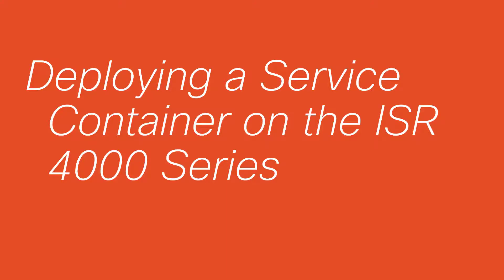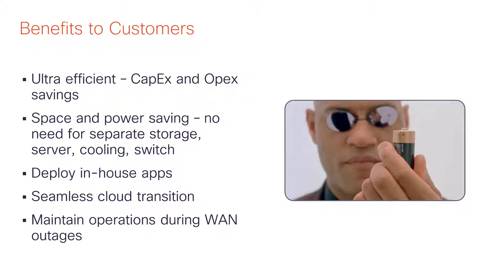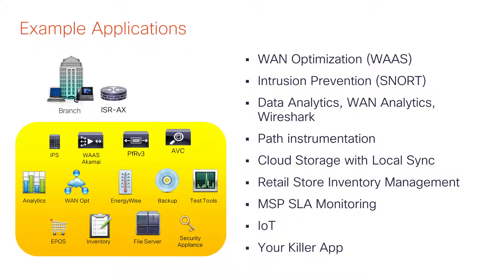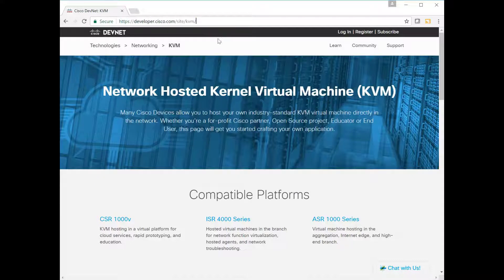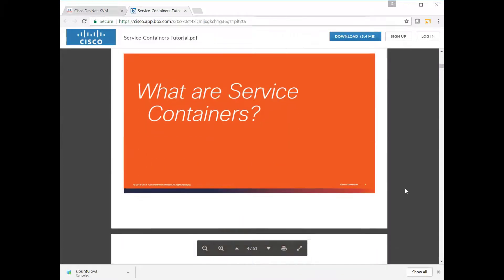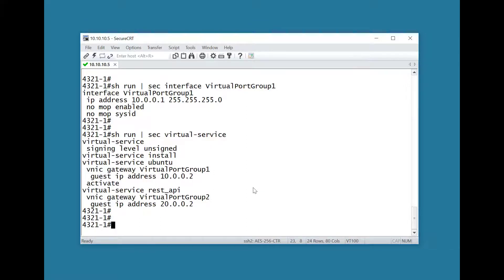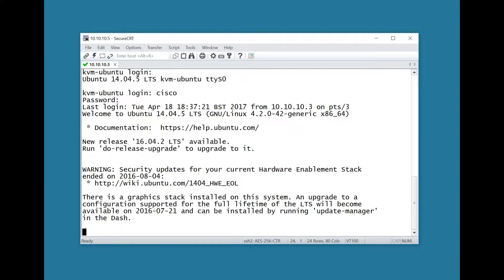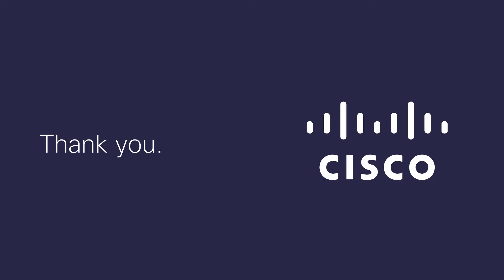Deploying Service Containers on the Cisco ISR 4000 Series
A five-minute walkthrough showing what Service Containers are about, why you would want them, how to deploy them and where to get more information. and then scroll down to "Sample Code" and under the "Docker" heading clock on "developer guide" to get a detailed presentation.